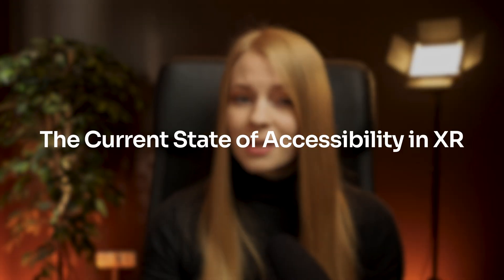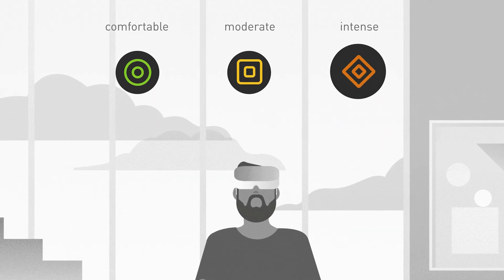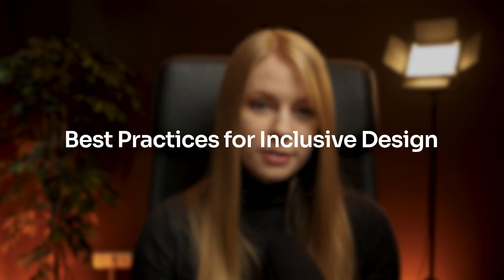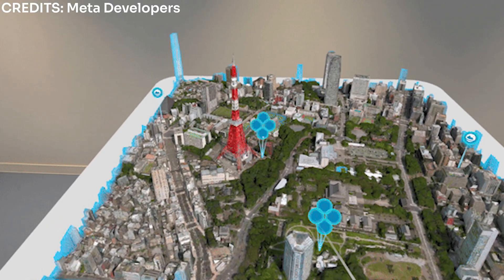Accessibility in XR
00:00 Introduction and Overview
00:39 Why Accessibility in XR is Crucial
01:45 Current State of Accessibility in XR
02:28 Multimodal Input
02:40 Types of Multimodal Input
03:29 Uses and Benefits of Multimodal Input
06:25 Best Practices for Inclusive Design
07:22 Conclusion